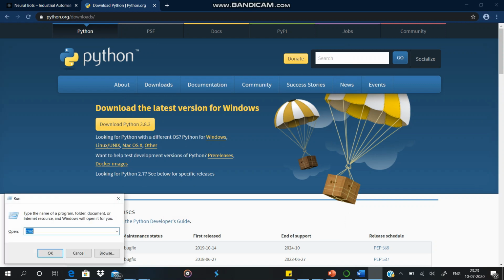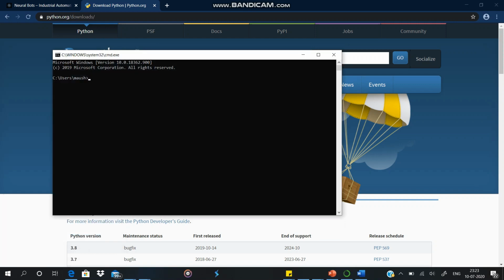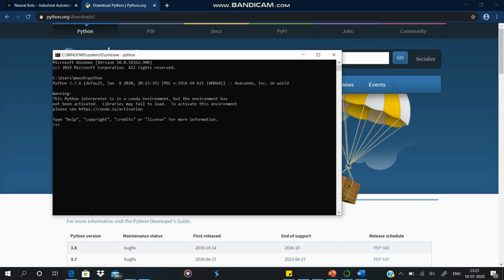How to install Python for Windows 10 and create your first Python program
Hello Gents! Follow the steps to install Python IDE for Windows 10
Also you'll be creating the first Python Program - String Concatenation

Register with Neural Bots to unlock more content. Join Today!
Powered by Neural Bots - Learning Made Simple